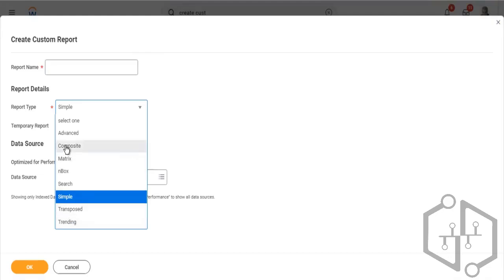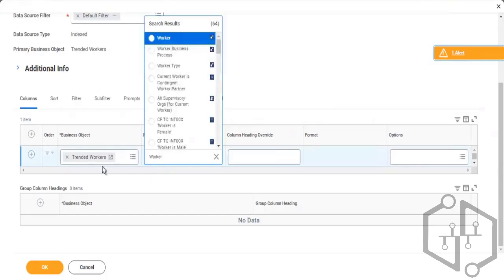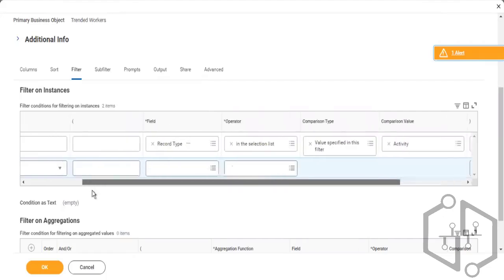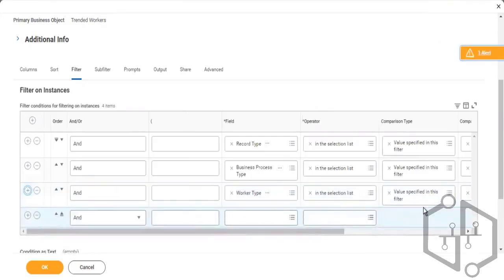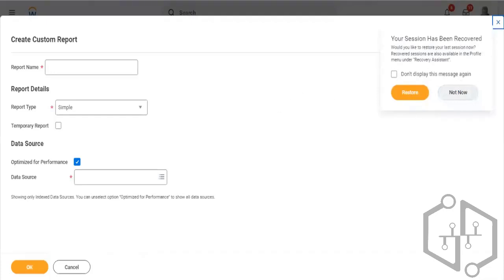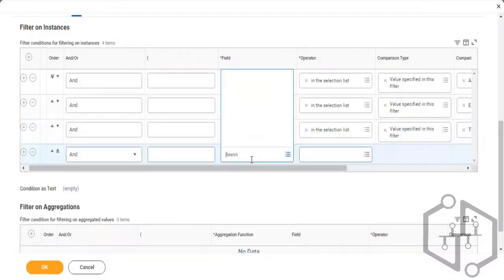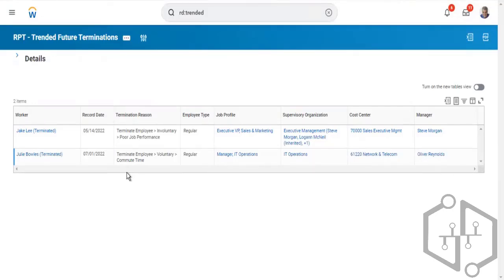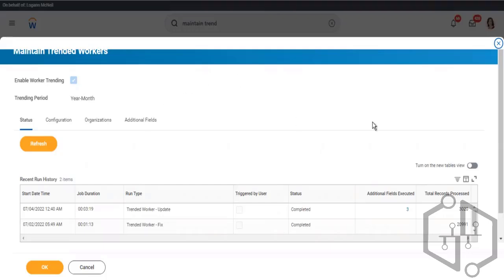Workday Reporting Overview on Trended Workers | Workday Training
Do you want to become more proficient at Workday reporting? Our in-depth Workday reporting training course is designed to assist you in gaining the fundamental abilities and expertise required to succeed in your position. You will learn everything you need to know to master Workday's custom report creation and data analysis in this training on reporting.

Our knowledgeable educators will walk you through all the key ideas and methods, ensuring that you fully grasp Workday reporting.

Come learn with us now and advance your Workday reporting abilities!